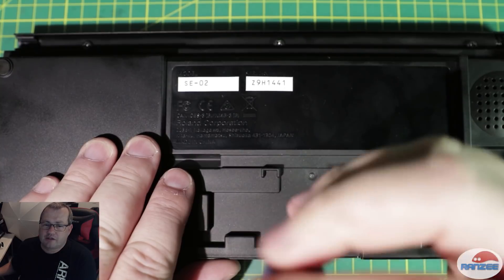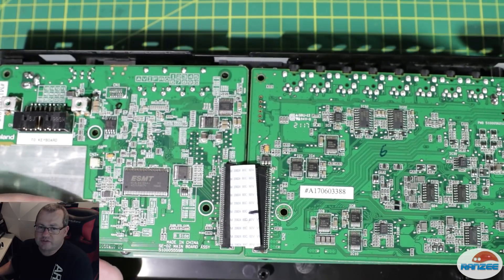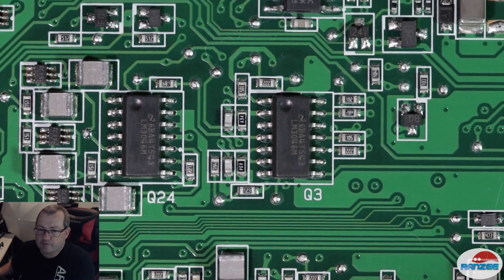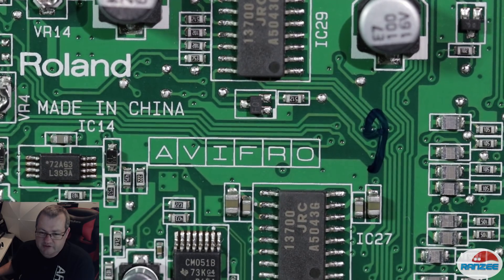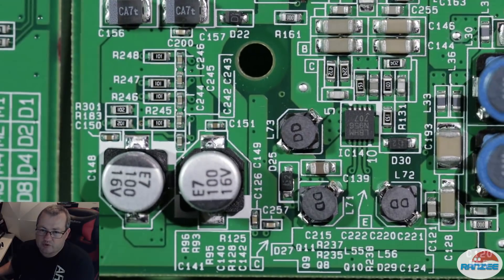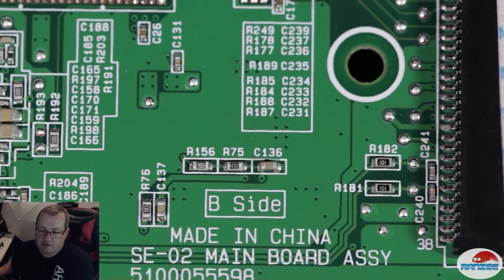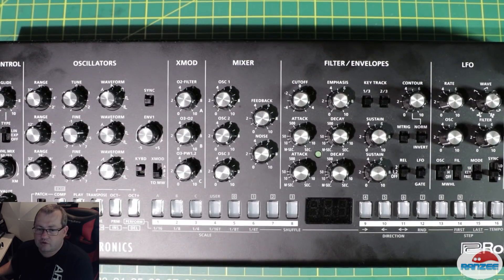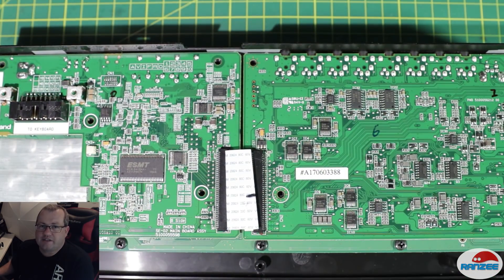Inside the Roland Boutique SE-02 analog synthesizer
Yep! I just voided my warranty! I take a look inside the Roland Boutique SE-02 analog synthesizer. This is the synthesizer that Roland have collaborated with Studio Electronics to make their first true analogue boutique (a move away from their usual VA/ACB style).

The video covers close-up footage of the circuit board and SMT components, including identifying chips/ICs.